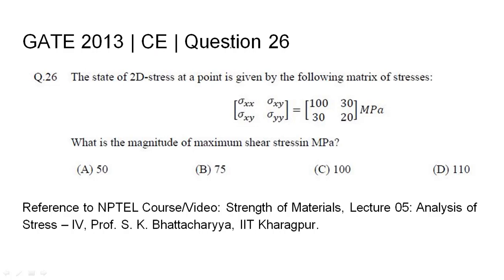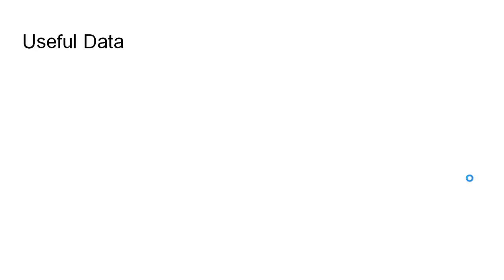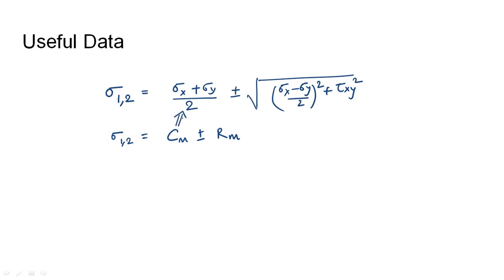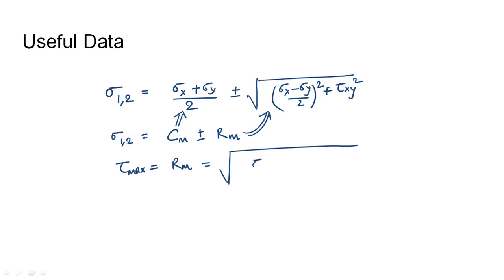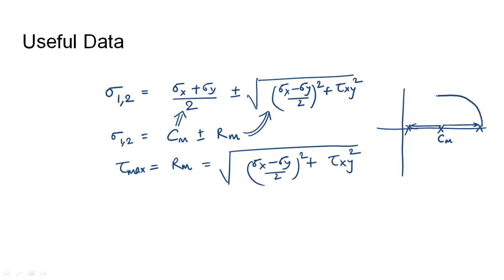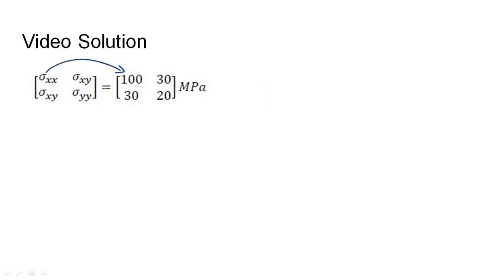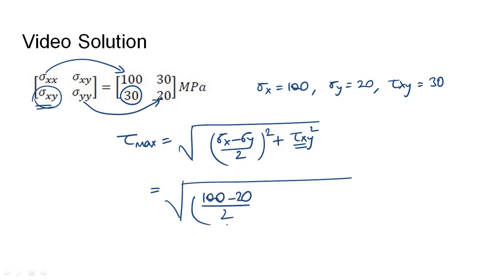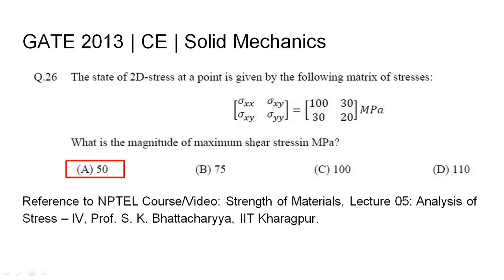Q26 CE 2013 S1